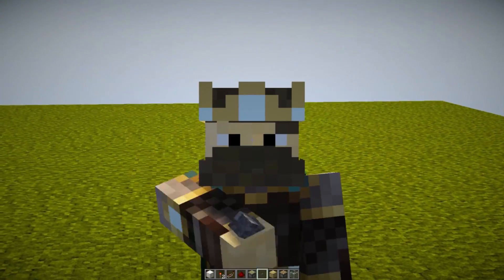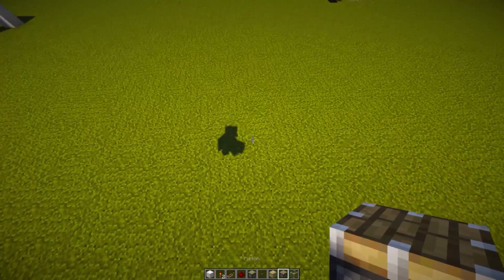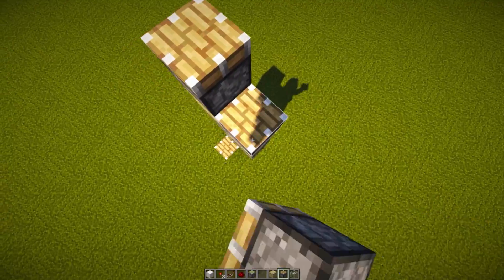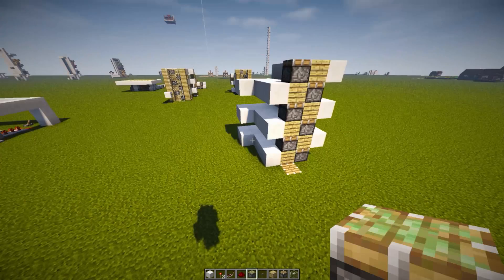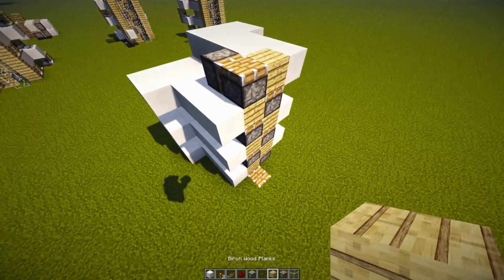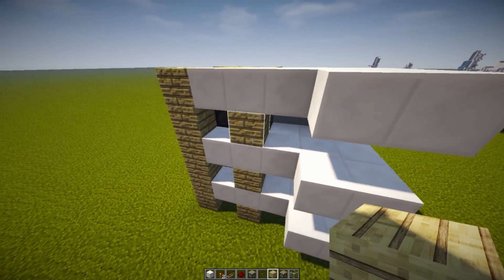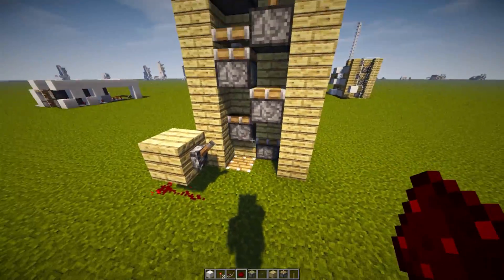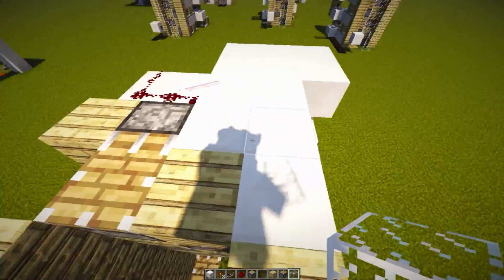FASTEST REDSTONE ELEVATOR (Unlimited Height) - Minecraft Redstone Tutorial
Minecraft Redstone Tutorial. In today's Minecraft Redstone Tutorial, are building a The Fastest Minecraft Redstone Elevator. This Redstone Creation is the fastest redstone elevator in Minecraft!